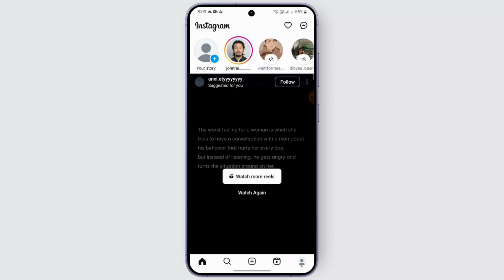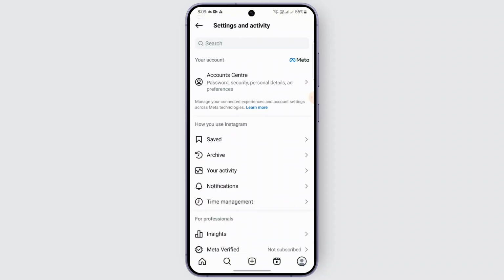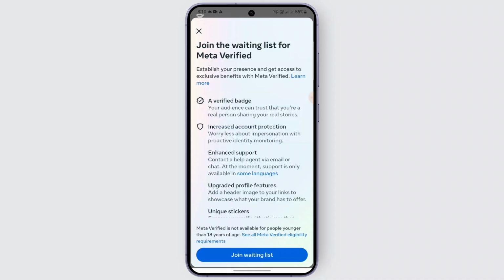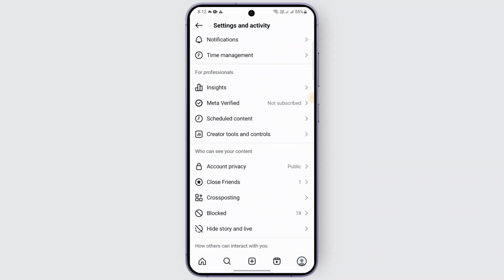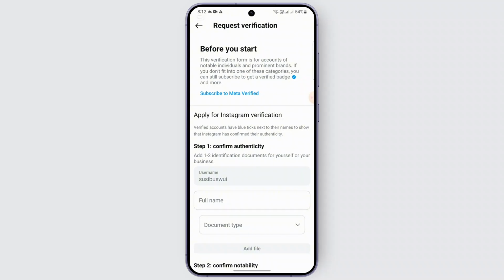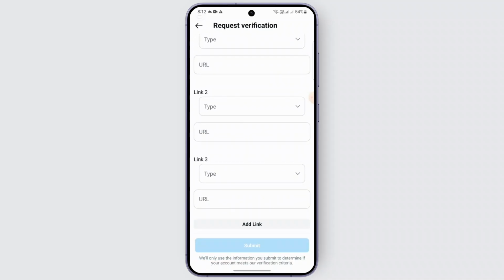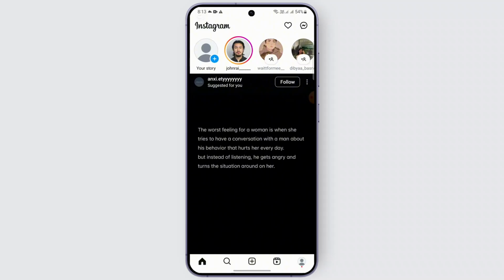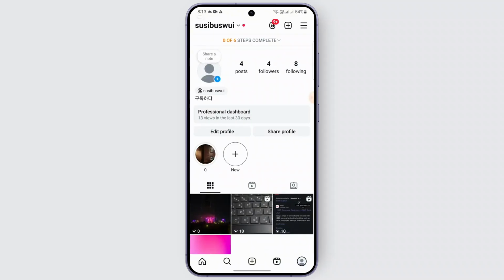How to Verify your Instagram Business Account (Best Method)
Want to get the verified badge for your Instagram business account? This video will guide you through the steps to request verification and boost your account's credibility. Learn how to apply for the blue verification badge, ensure your account meets Instagram's requirements, and follow the best practices for improving your chances of approval. Whether you're asking, "How do I verify my business account on Instagram?" or want to learn the requirements, this tutorial has you covered. Watch now to get your business account verified!

Timestamps:
00:00 How to Verify Your Instagram Business Account
00:10 Step-by-Step Guide to Applying for Verification